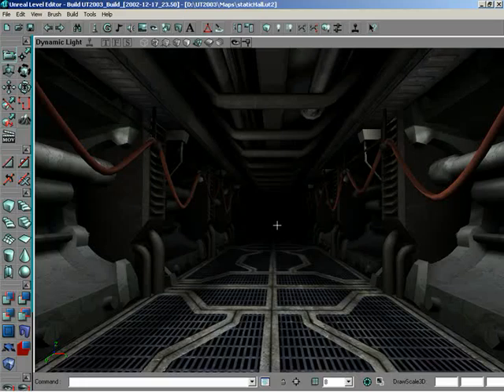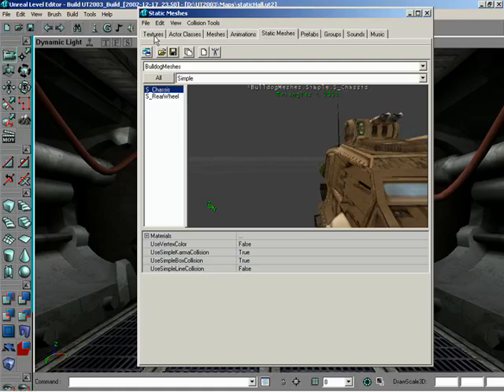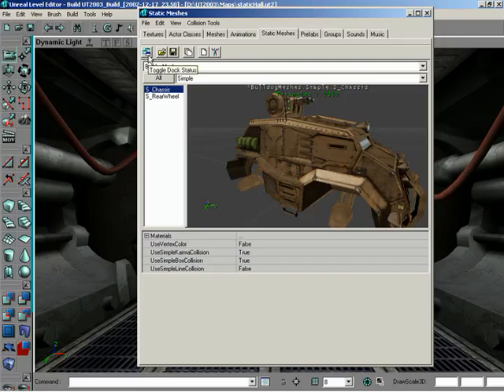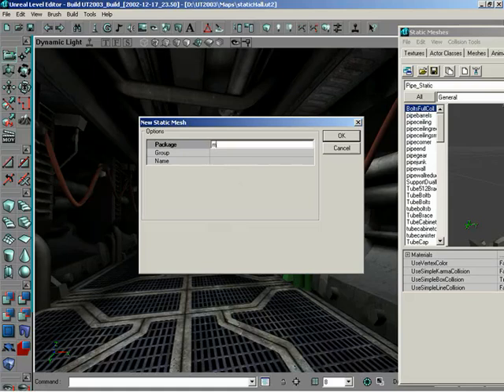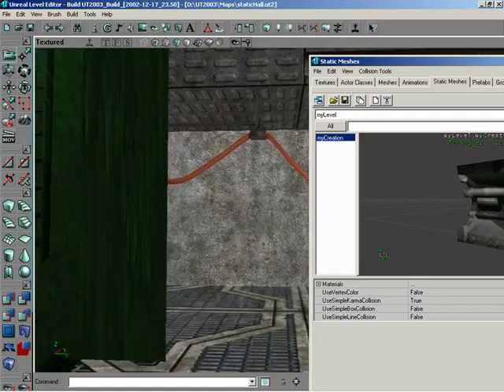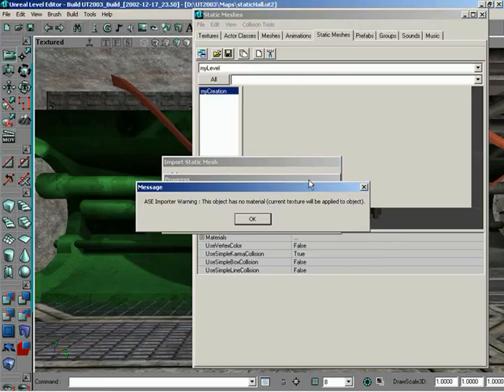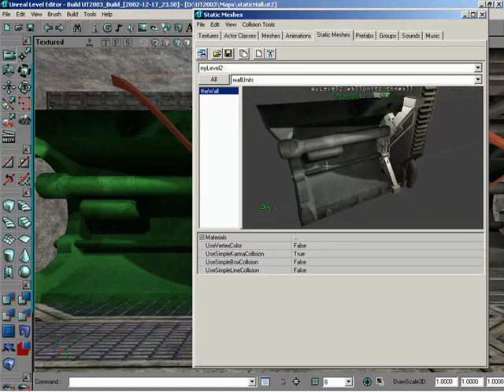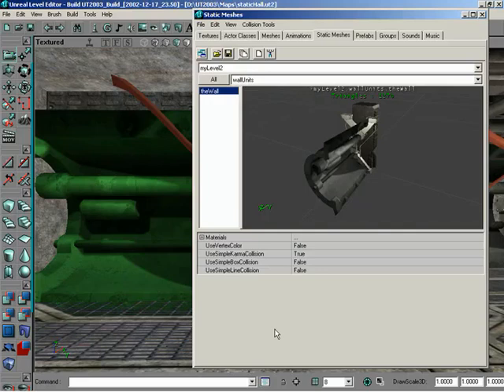3DBuzz Unreal Tournament 2004 Static Meshes Tutorial: Static Mesh Browser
Tutorial created by 3DBuzz. Mirrored here for archival purposes as their website no longer exists. This is the second of 11 tutorials.